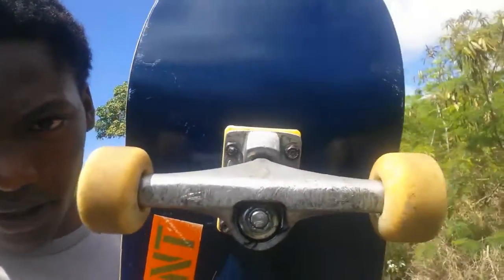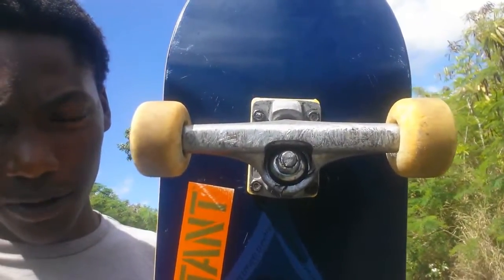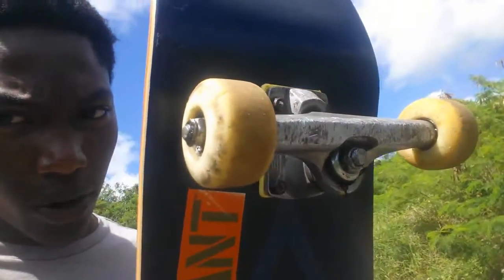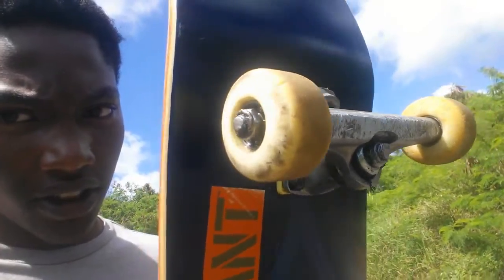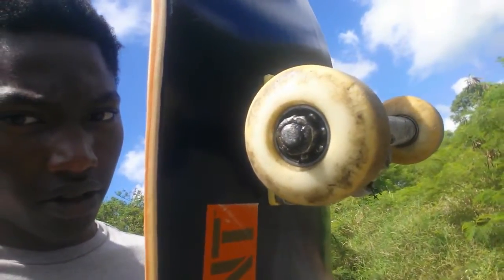Mini Logo Board Setup!| Griptape Art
Mini Logo Board Setup